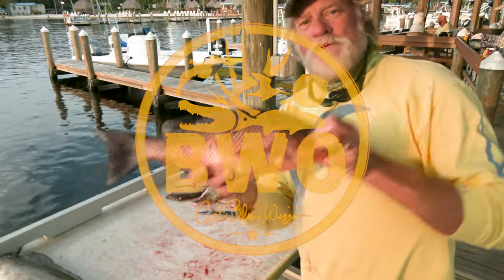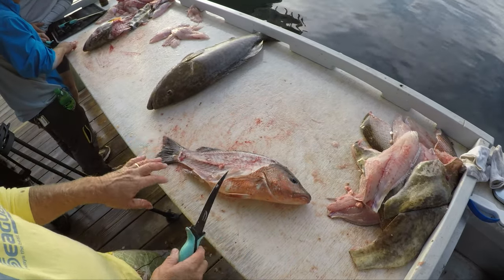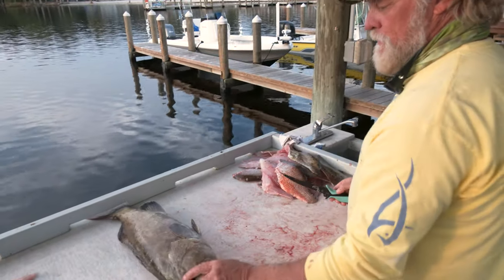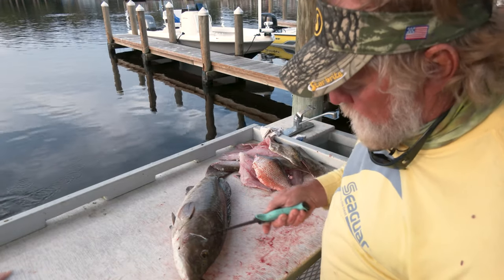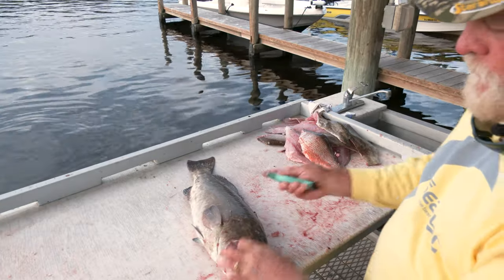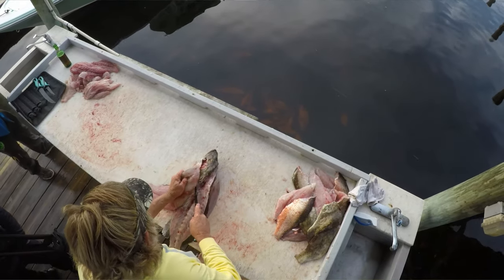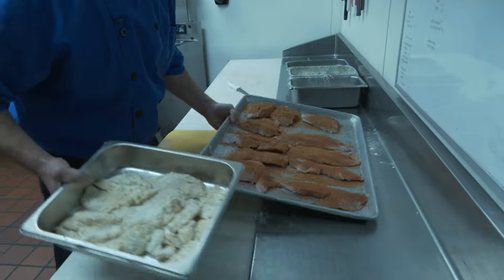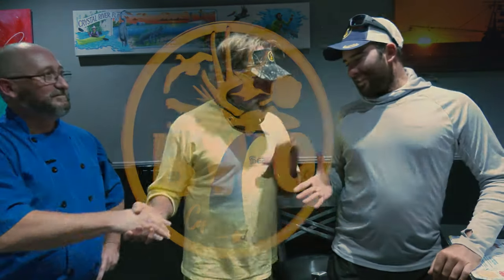The Boil Yard / How to clean a Mangrove Snapper & Gag Grouper in Crystal River Florida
John Beach and Blair go out to dinner after a day of fishing the parking lot, in Crystal River Florida.
Blair also puts on display, his method for cleaning snapper and grouper, as well as how to get the most meat out of grouper cheeks possible.
John McGinnis served up some great dishes like fried snapper and grouper cheeks. (7:40)